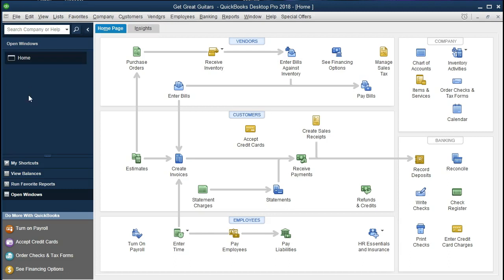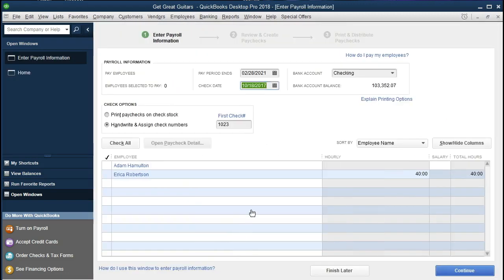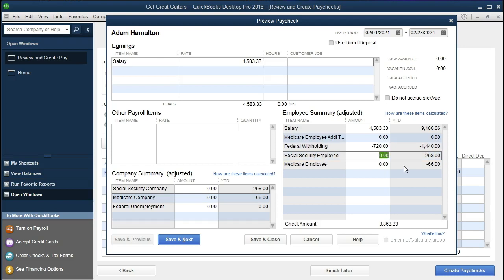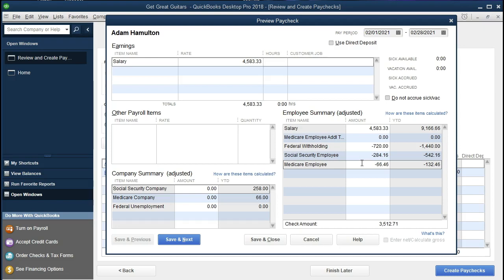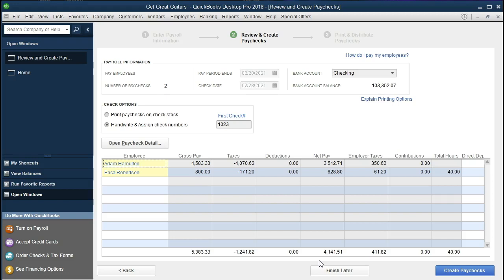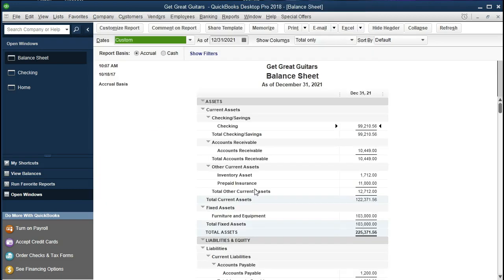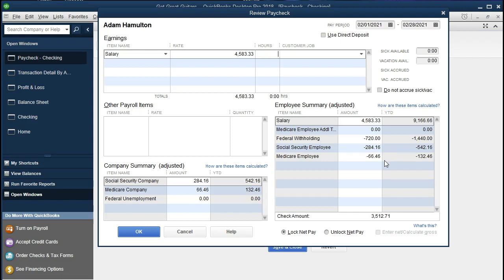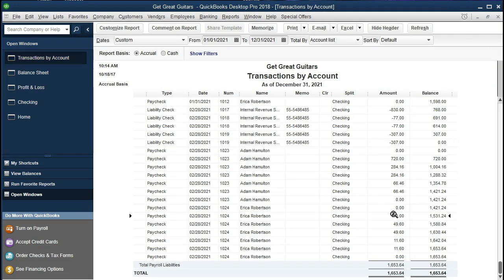QuickBooks Pro 2018 Enter Payroll - New version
QuickBooks Pre 2018 Enter Payroll will cover the processing of payroll in the accounting system. To understand the payroll process we will talk shortly about the payroll options offered by QuickBooks 2018 and the options outside of Quickbooks 2018. QUickBooks has at least three different payroll options and a manual payroll options. We will use the manual option which works great as a demonstration because it fictions much the same but allows us to enter the wihholding data into tha accounting system manual and this helps us better understand what withholdings are and how they work